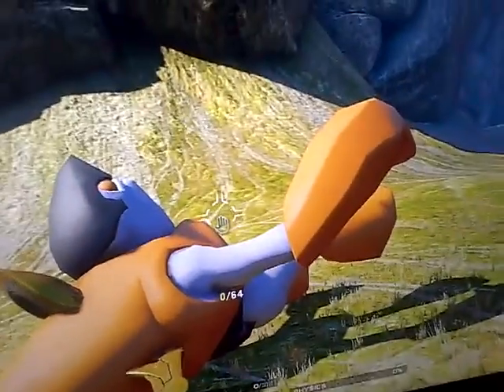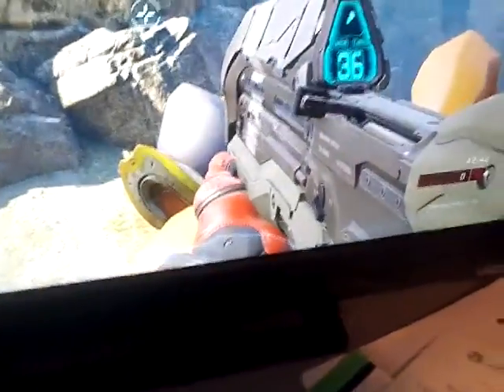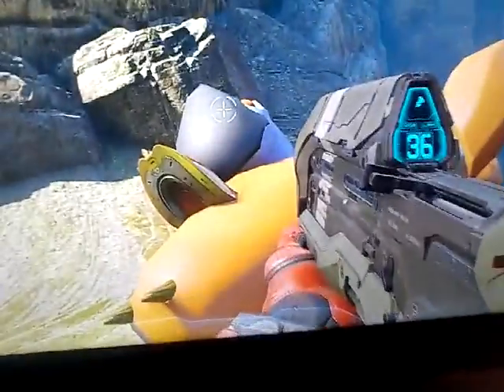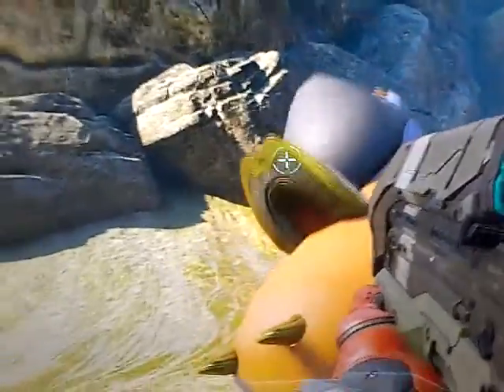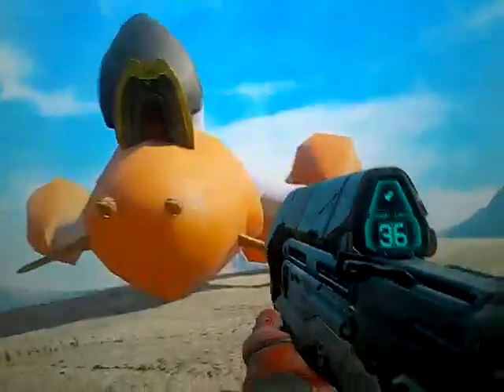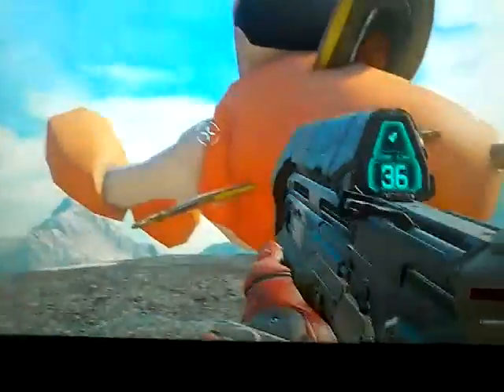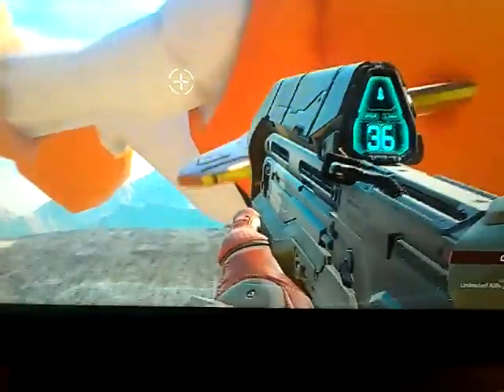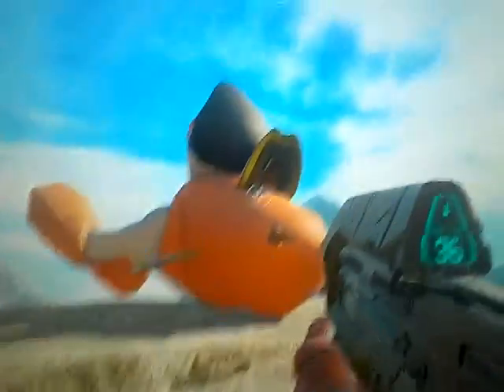Halo 5 Prefab War Grunt I Made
Can you amazing people tell me how to make it public so other Halo 5 players can see my prefab? Shoutout to Emerald Avenger Gaming for inspiring me to make this silly creation!